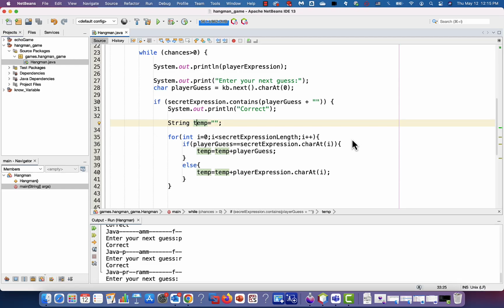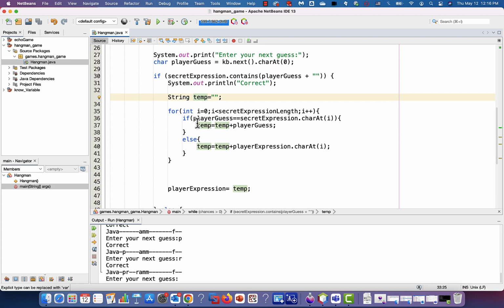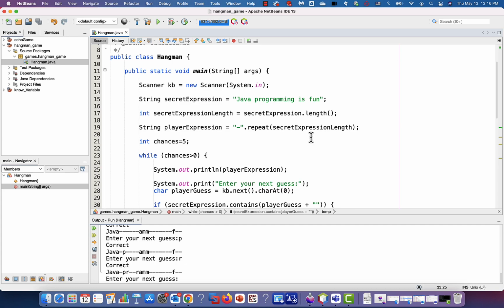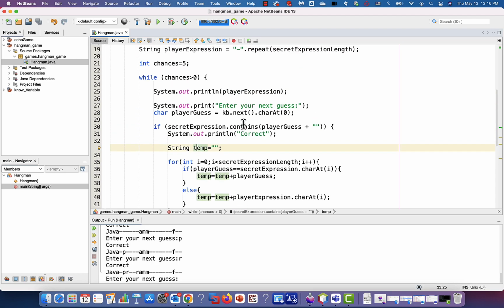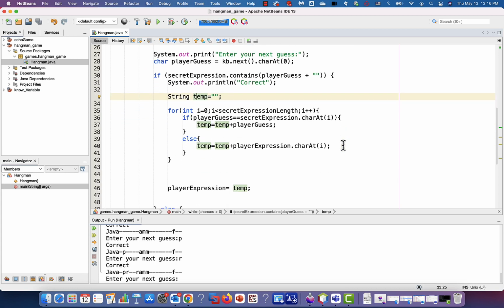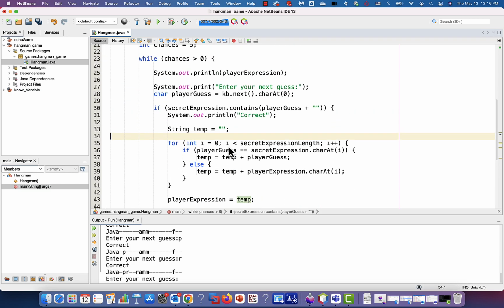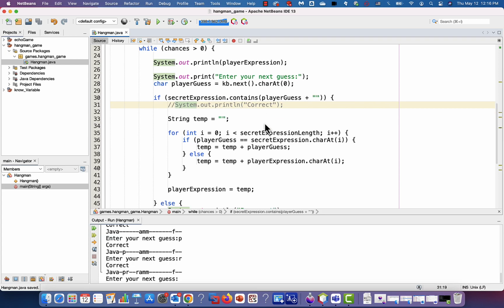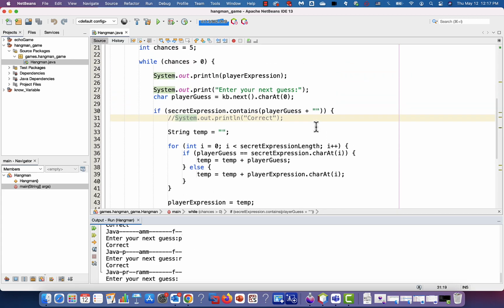Learn Java Programming - Part 3-8: Hangman Game: the difference between = and == in Java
let's find out the difference between = and == in Java.